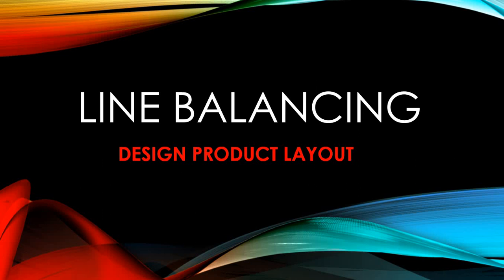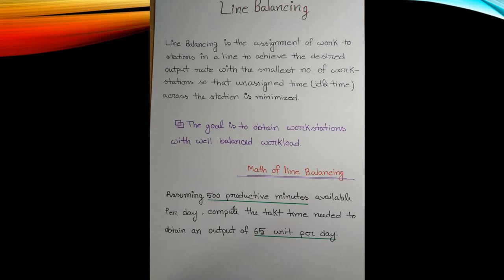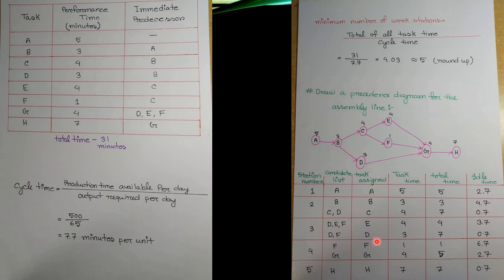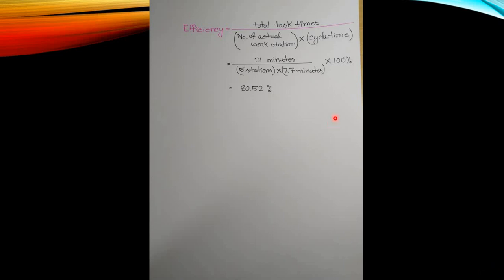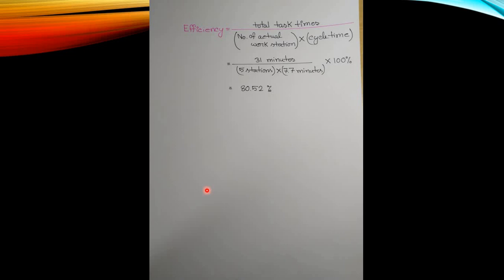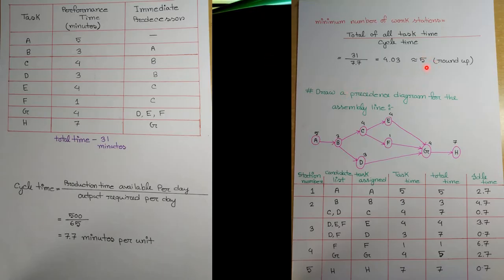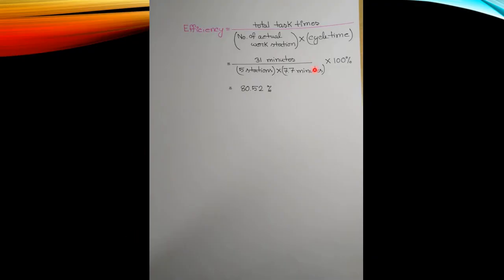Line Balancing in Bangla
Special tribute to my teacher -

 Tanzila Azad Sashi

 ( Assistant Professor of Ahsanullah University Of Science Technology ; MPE Department)